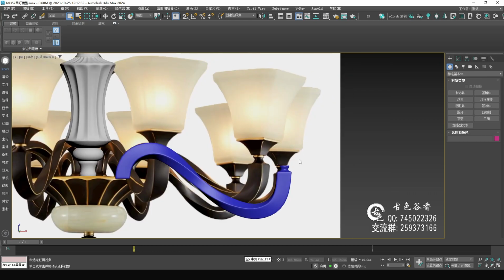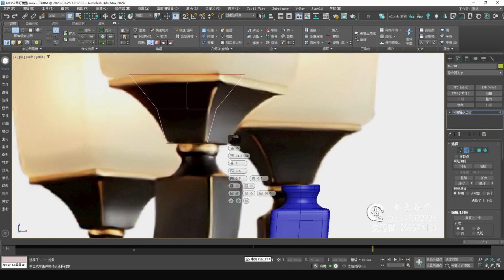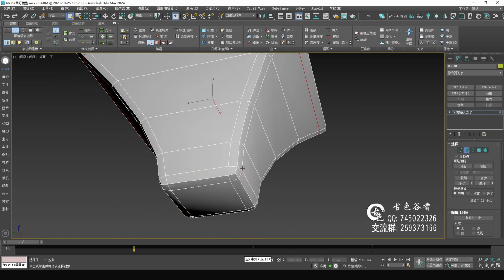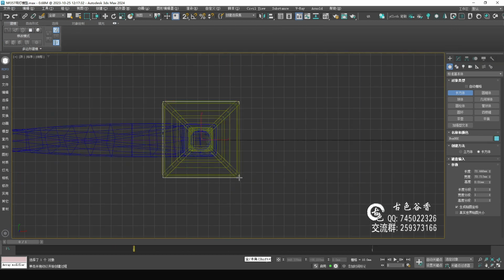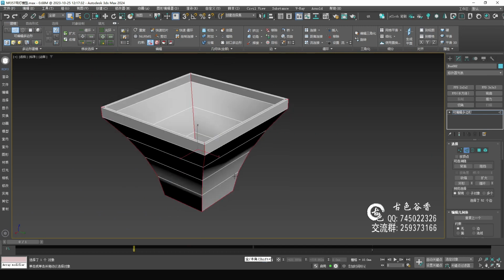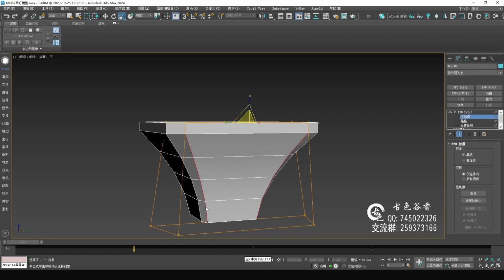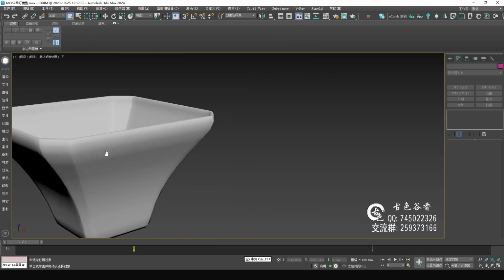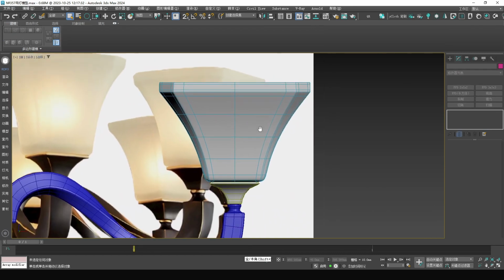№06 Lamp cup lampshade making